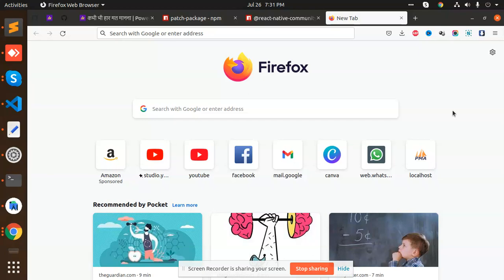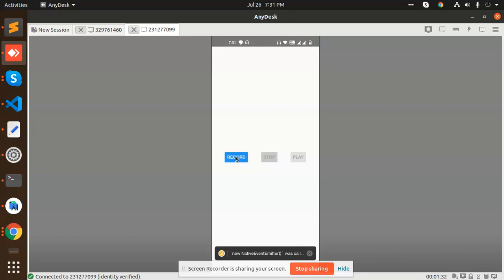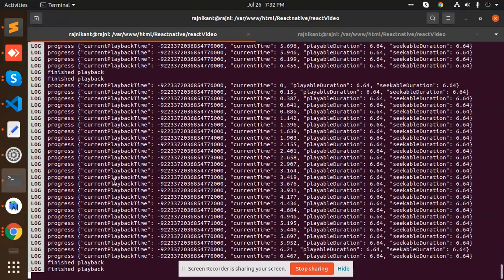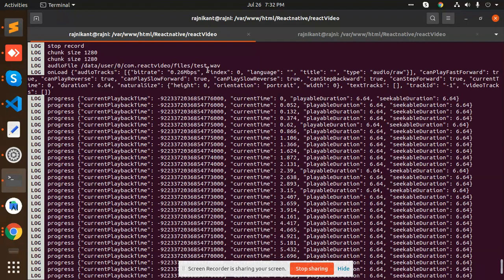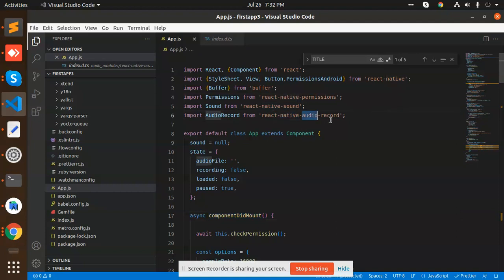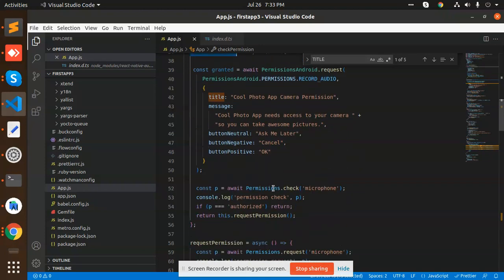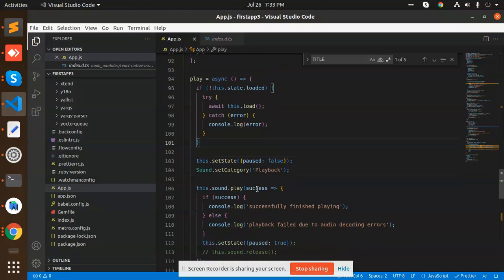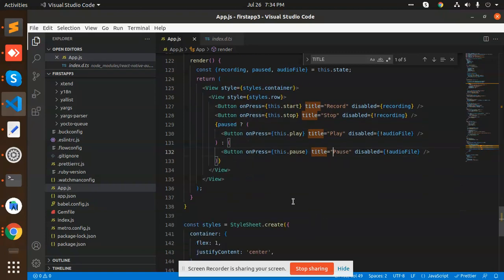How to do audio recording in React Native| React Native Tutorial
How to do audio recording in React Native
Recording Audio in React Native